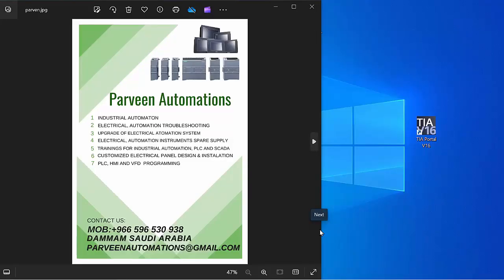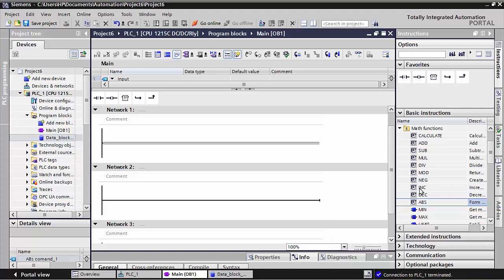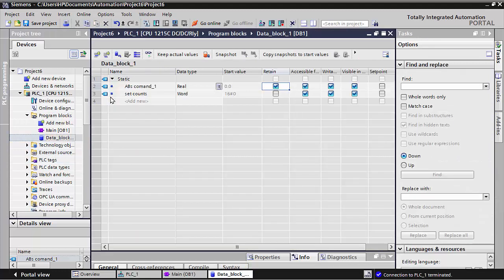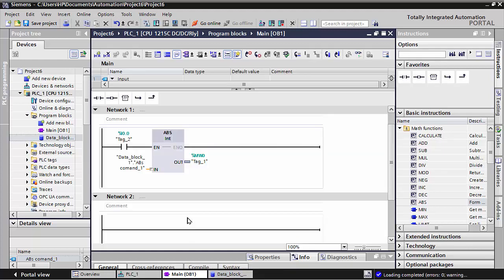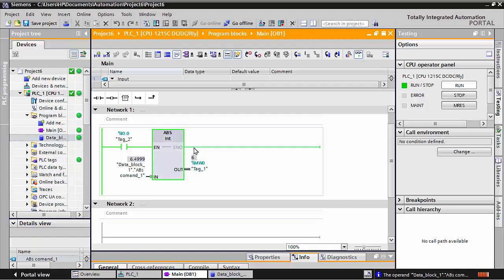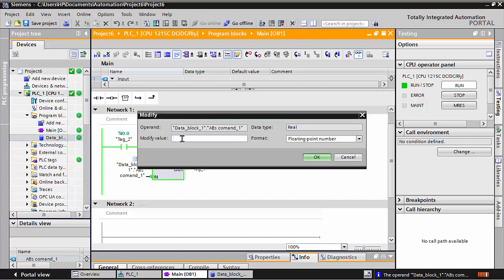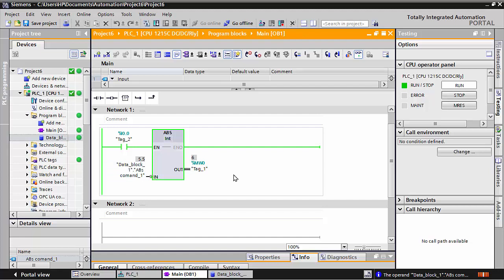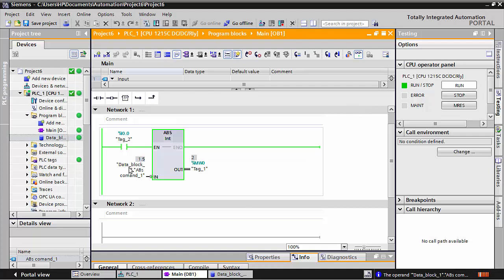siemens plc s7-1200 how to use (ABS) command in Tia portal V16